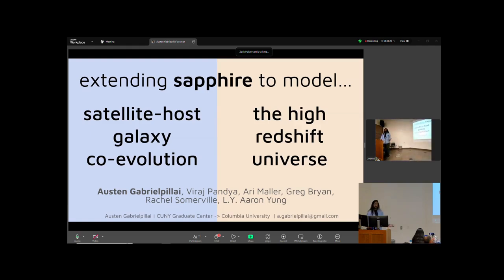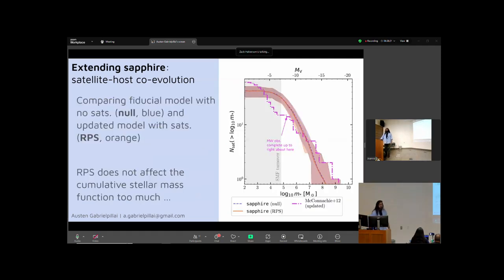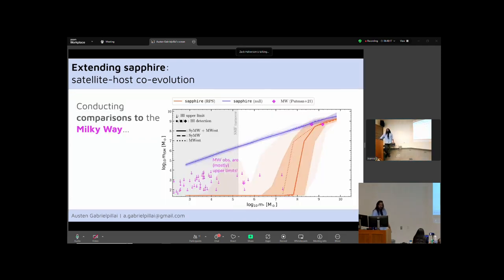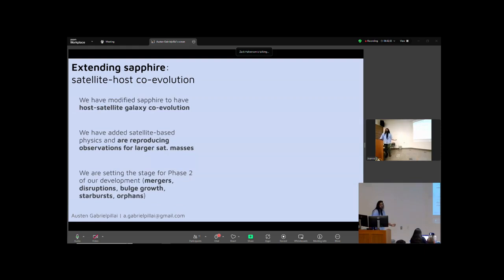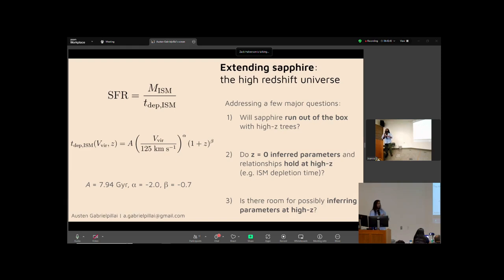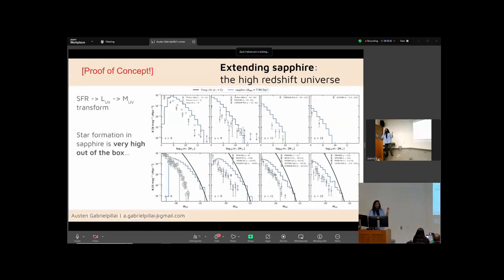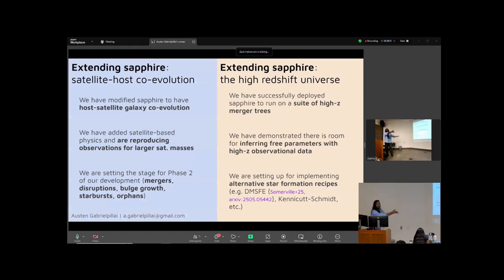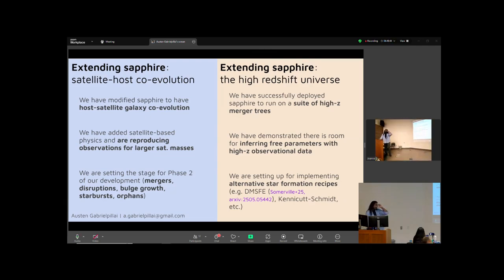2025 UCSC Galaxy Workshop: Austen Gabrielpillai Self-regulating star formation implemented in...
2025 UCSC Galaxy Workshop: Austen Gabrielpillai Self-regulating star formation implemented in semi-analytic models: implications for JWST observations at ultra high redshifts